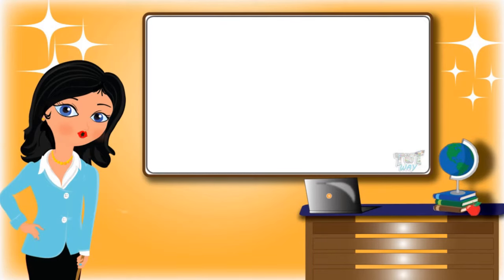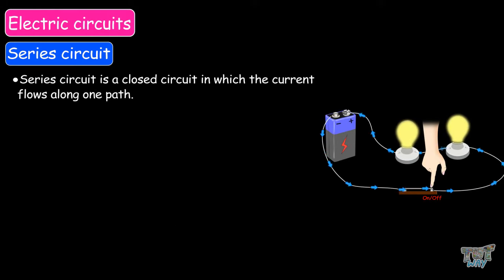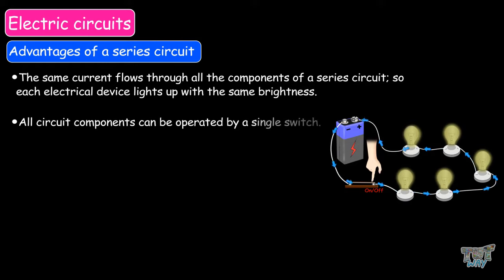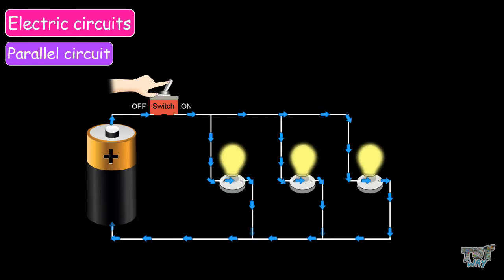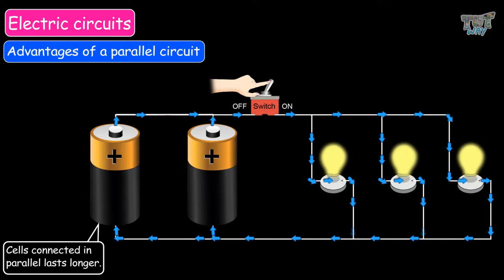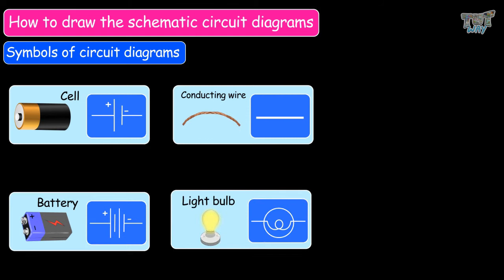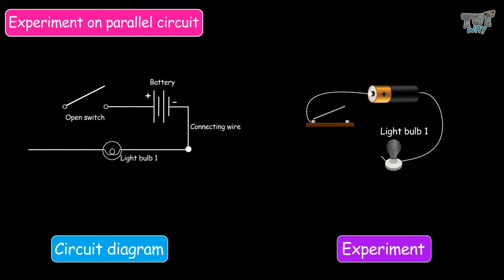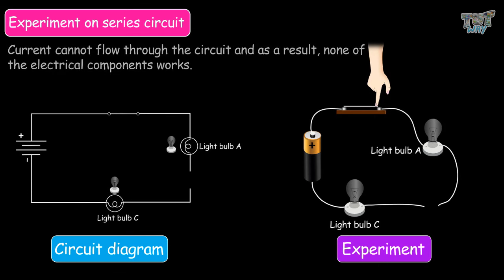Types Of Circuits | Series Circuit | Parallel Circuit | Electricity UNIT(PART-5) | Grade-7,8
Enjoy learning :)

TYPES OF ELECTRIC CIRCUITS
Have you ever wondered; what is present inside your computer, cell phone, or any other electronic device?
All of these systems are made up of a circuit.
An electric circuit is a pathway through which an electric current flows.
A simple electric circuit consists of a battery, conducting wires, and an electrical device to operate.
An electrical device converts electricity into other forms of energy.
For example, a light bulb converts electricity into light and heat energy.
A battery is the source of electricity.
A wire is made up of a conducting material that allows an electric current to pass through it. For example copper wire.
The function of a switch is to start or stop the flow of electrons.
When the switch is closed or on, the circuit is complete and the current starts flowing through the closed circuit.
Thus, a closed circuit is a circuit with no gaps in it.
A circuit connected to a dead battery may not perform any work but it is still considered as a closed circuit.
Whereas,
When the switch is off, or if a wire is broken; in both the cases, Circuit is incomplete. Current cannot flow through an open circuit.
Current flows only when the circuit is closed.
When the current flows, an electric bulb starts glowing.

There are two types of electric circuits

(1) Series circuit and
(2) Parallel circuit.
Watch the complete video to learn more about types of circuits.